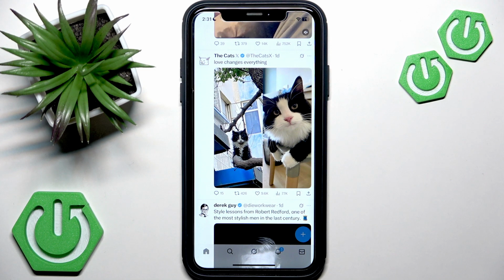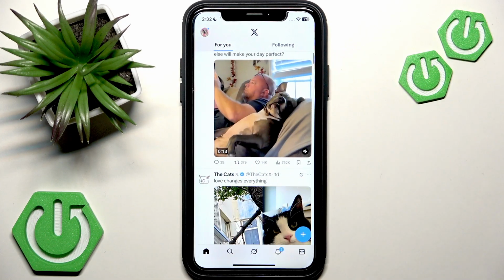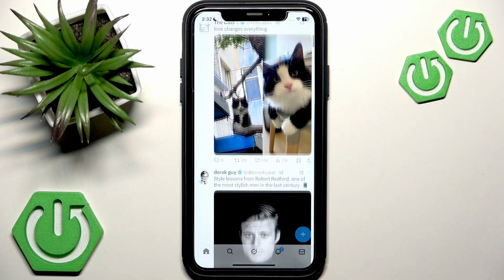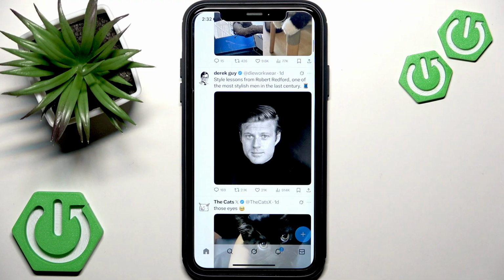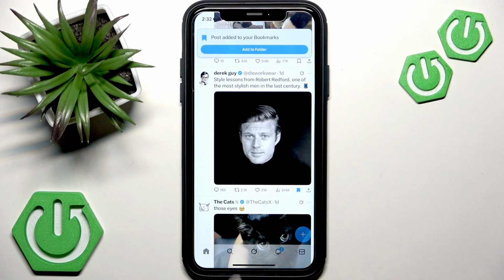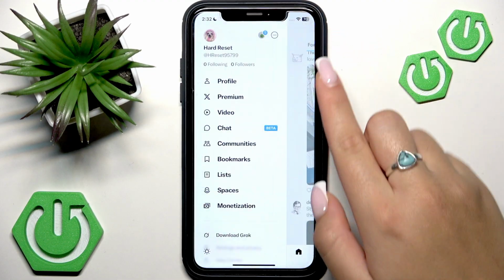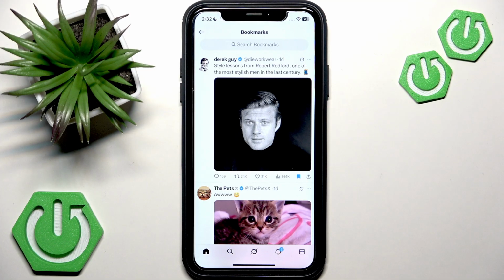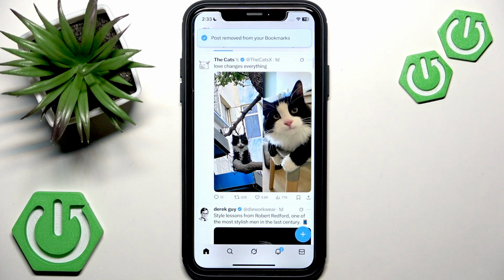How To Hide Likes Tab On X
If you want to hide your Likes tab on X (formerly Twitter) and keep your liked posts private, this video explains everything you need to know. As of 2024, X automatically makes your Likes tab private, so no one else can see which posts you have liked—not even your followers. However, some liked posts may still appear in your followers' feeds. To keep your activity completely private, we show you how to use the Bookmarks feature instead of Likes. Learn how to save posts privately and access your bookmarks on X for full privacy and peace of mind. This guide is perfect for anyone looking to control their privacy settings and hide their Likes tab on X (Twitter).

How to hide Likes tab on X (Twitter)?
How to make liked posts private on X (Twitter)?
How to use Bookmarks instead of Likes on X (Twitter)?

0:00 Introduction – Hiding Likes Tab on X
0:15 Likes Tab Is Private by Default in 2024
0:35 Who Can See Your Likes on X?
0:50 Liked Posts May Still Appear in Feeds
1:10 Using Bookmarks for Complete Privacy
1:30 How to Add and Access Bookmarks on X
1:50 Final Tips for Privacy on X